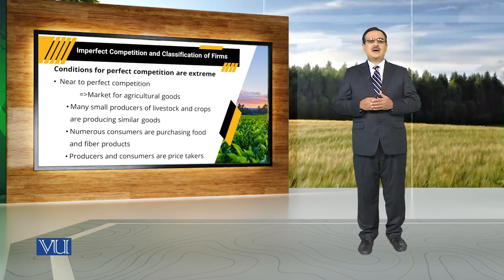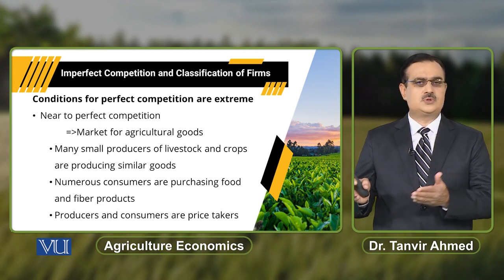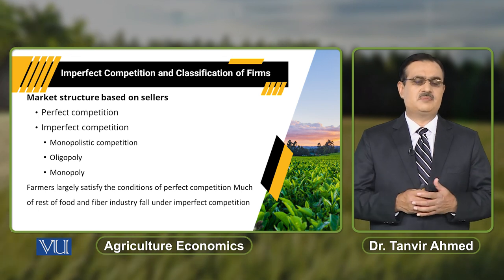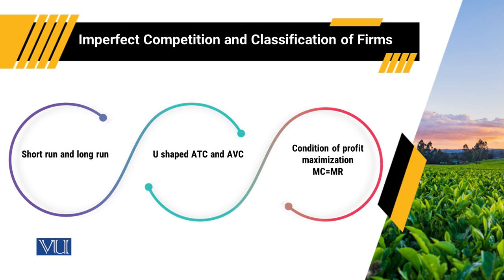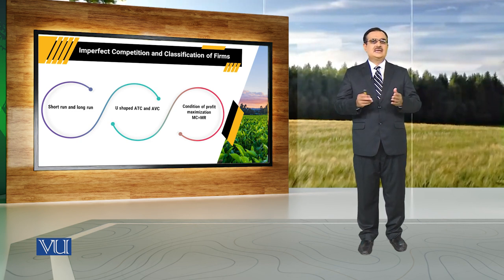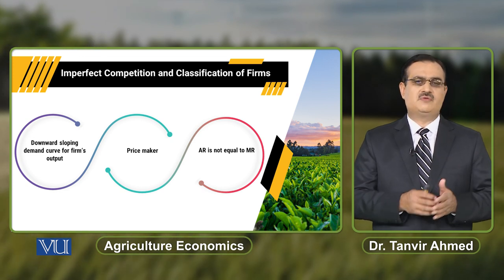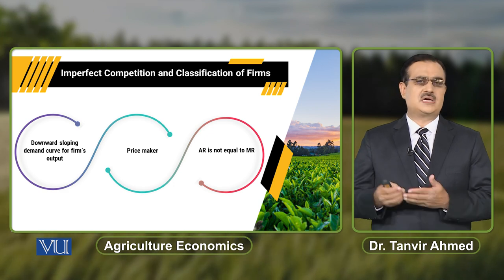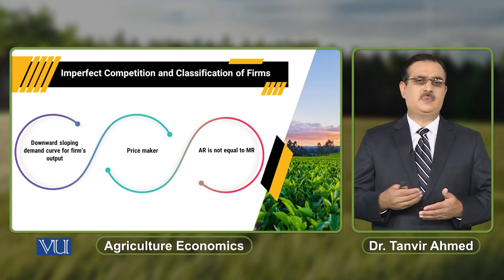Imperfect Competition and Classification of Firms | Agricultural Economics | ECO608_Topic116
Topic116: Imperfect Competition and Classification of Firms,
By Dr. Tanvir Ahmed